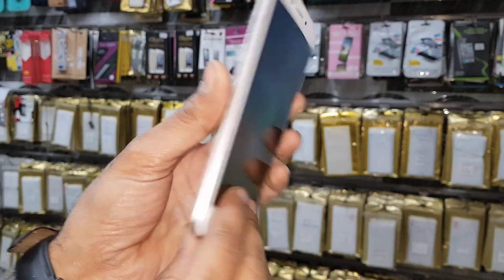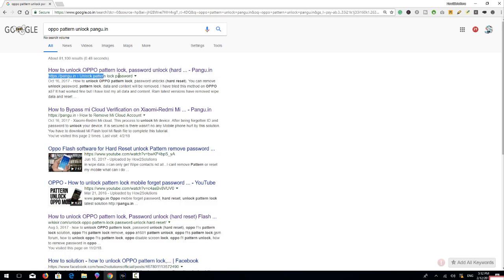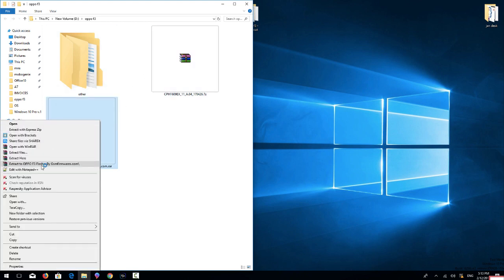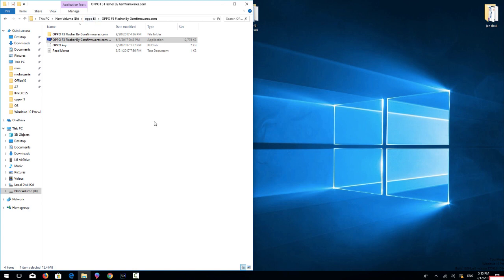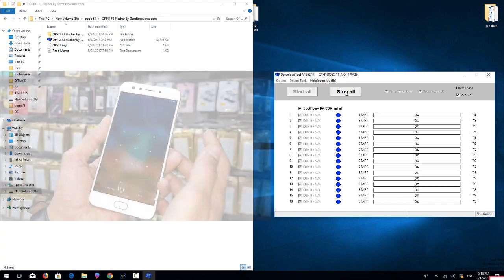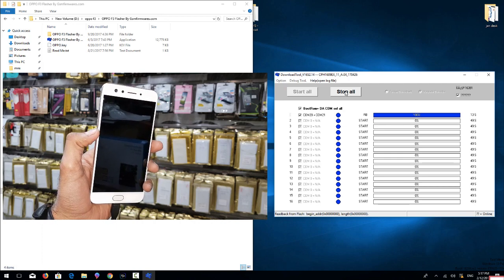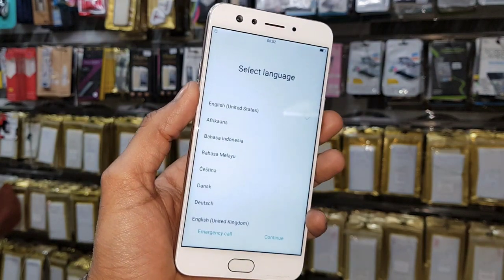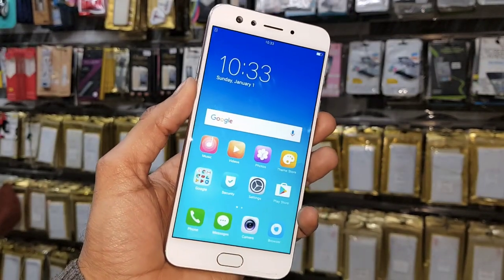OPPO F3 How to Unlock Pattern lock or Hardreset by Flashing CPH1609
OPPO F3 How to Unlock Pattern lock or Hard reset by Flashing CPH1609
cph1701
CPH1717
oppo f3 cph1609
cph1613
cph1606dn

- - - Samsung FRP - - -
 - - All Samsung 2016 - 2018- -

FRP Android
 - - Honor FRP  - -